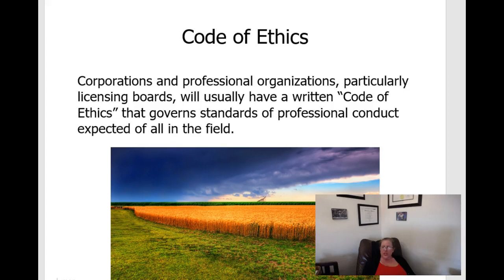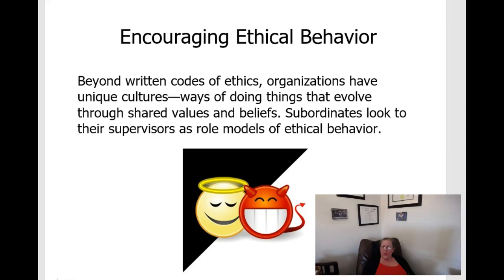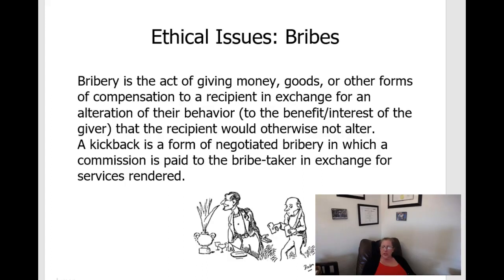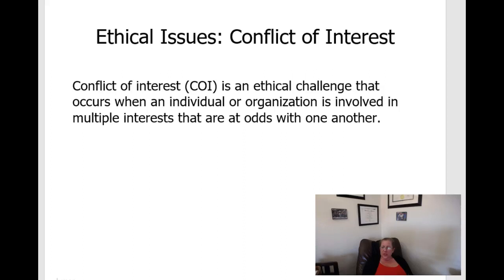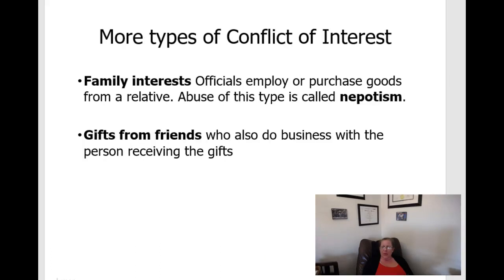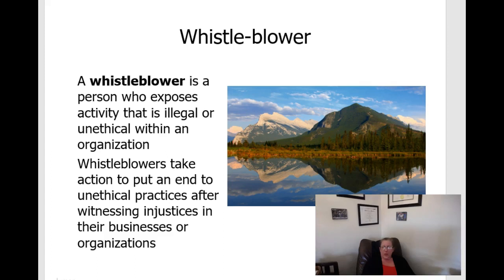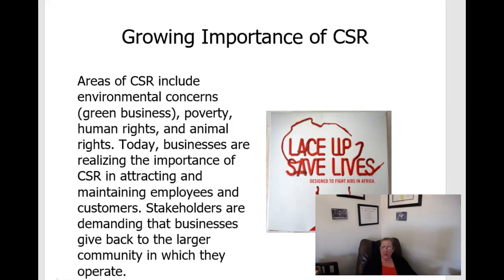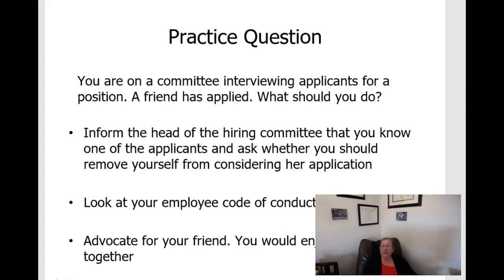BUS 120 Module 6